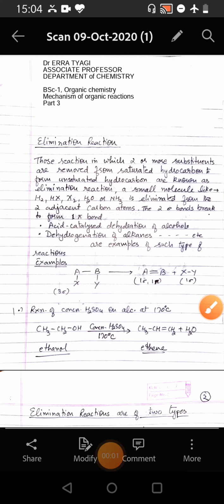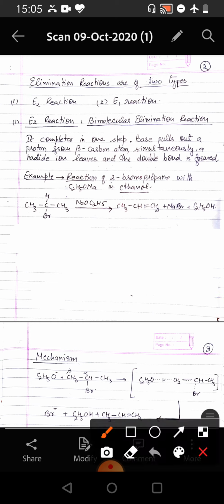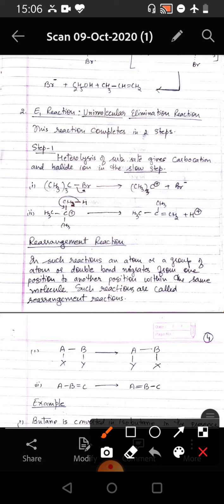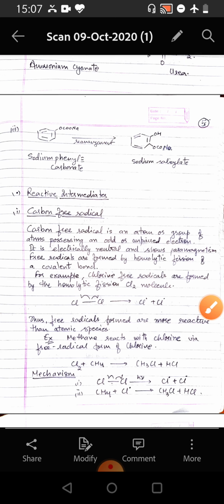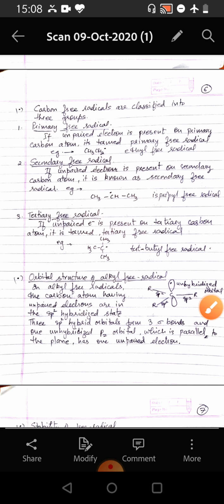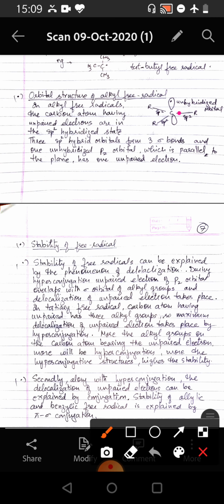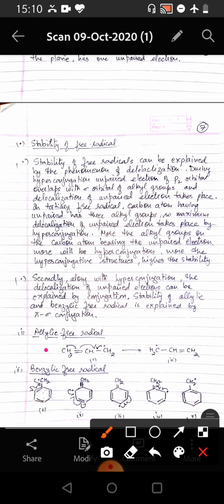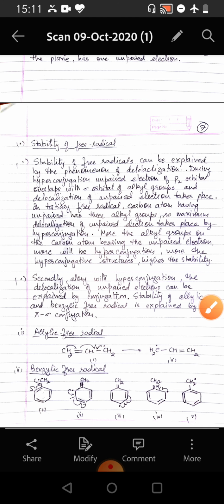BSc 1,Organic chemistry-2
Mechanism of organic reactions-3